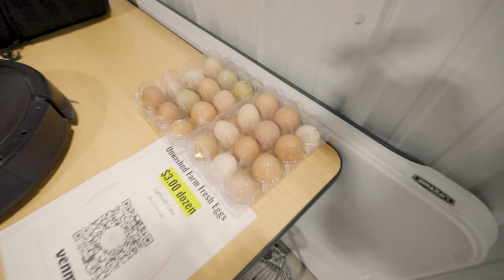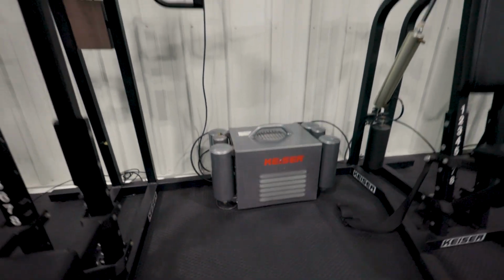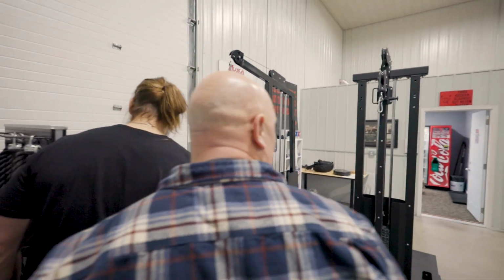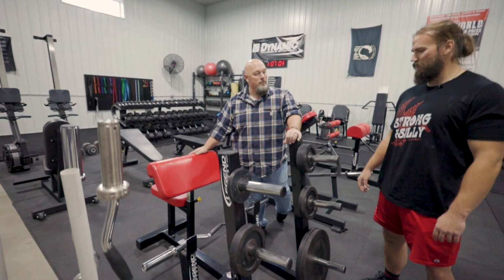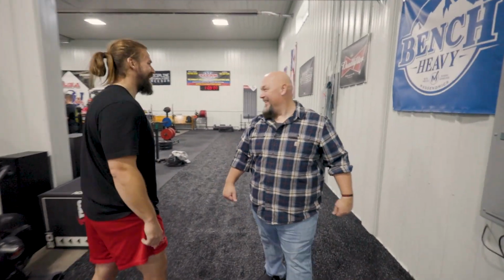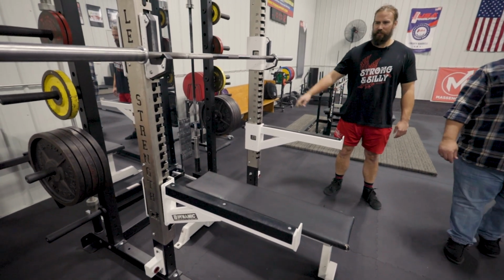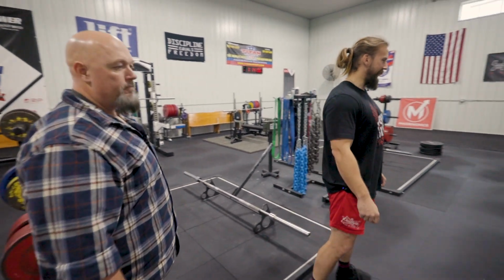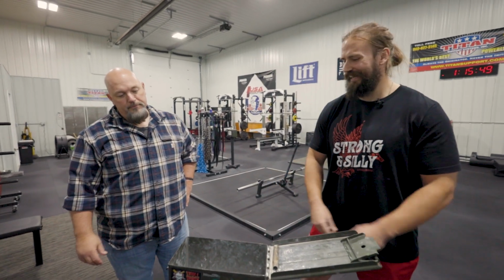881 lb Bench Presser's Powerlifting Gym Tour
Big Jona Leo takes us on a tour of Liberty Barbell located in Sioux Falls, SD. Jona is a 4x IPF world champion in the bench press and knows a thing or two about moving weights! for more info about the gym!